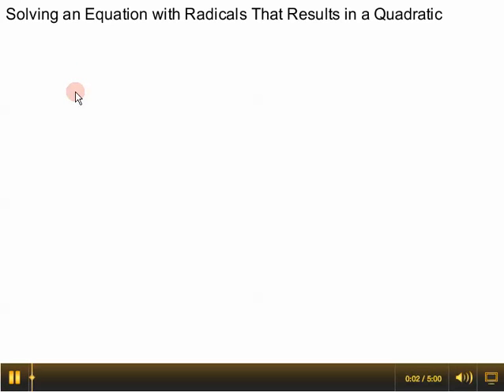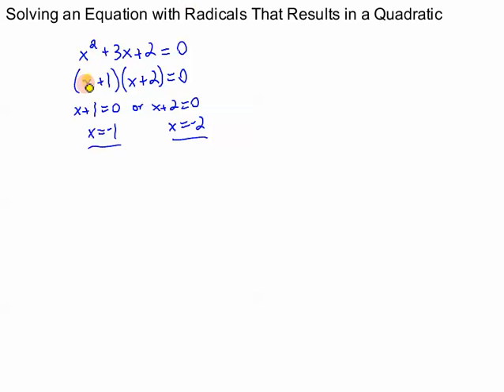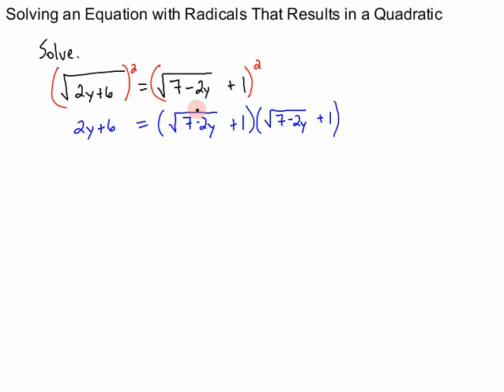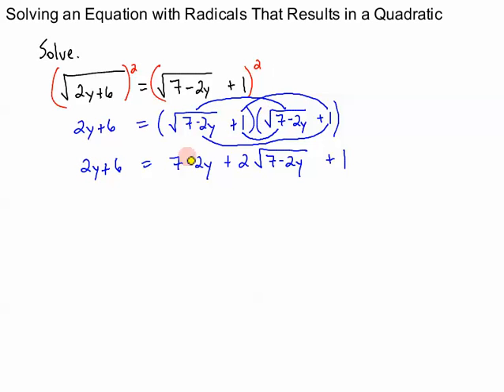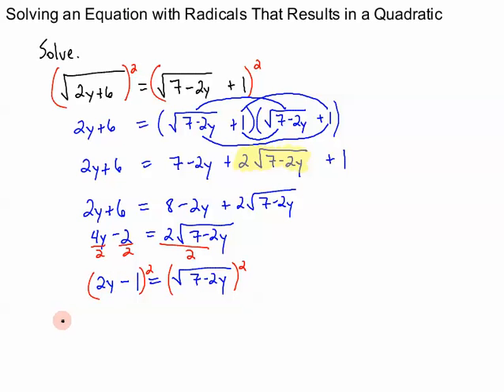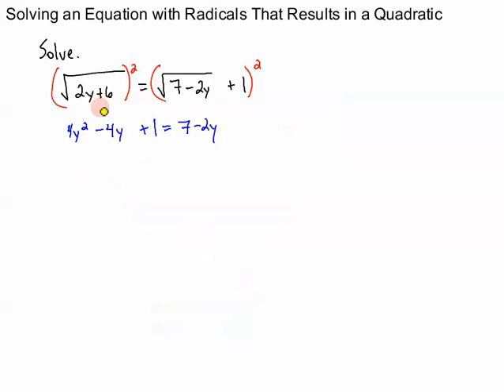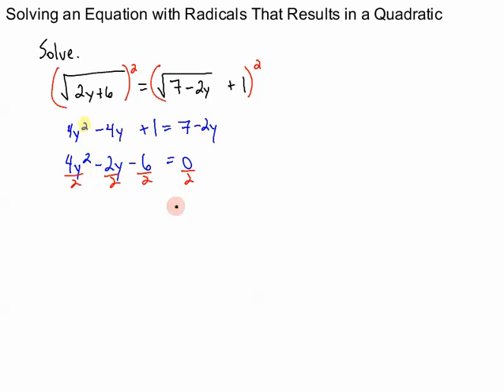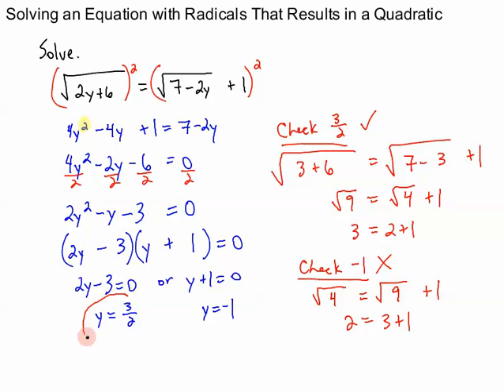solving a radical equation that results in a quadratic equation